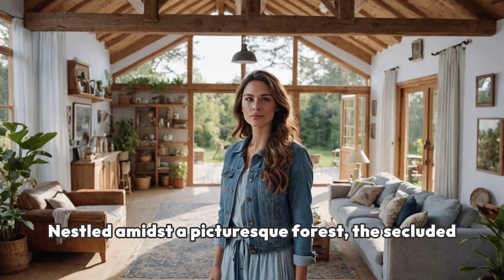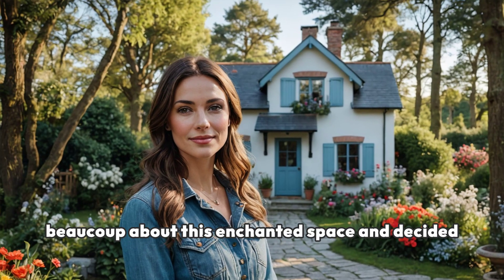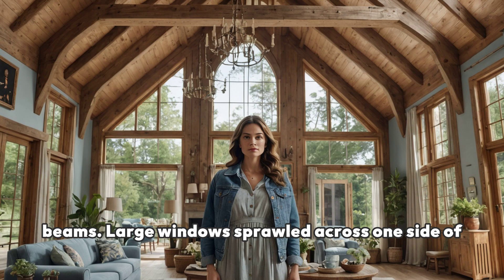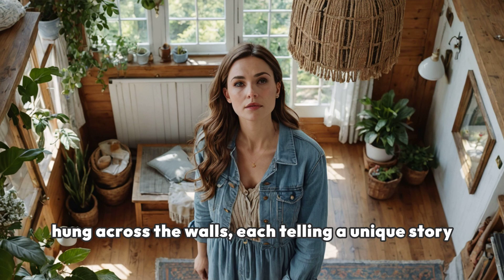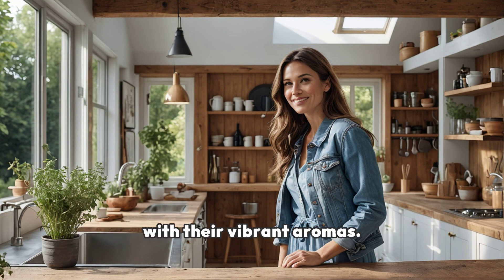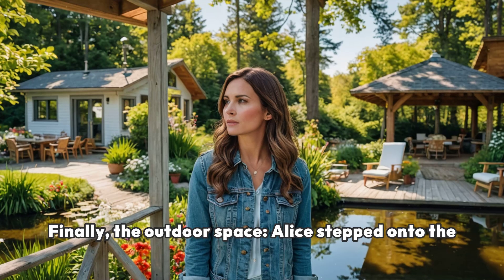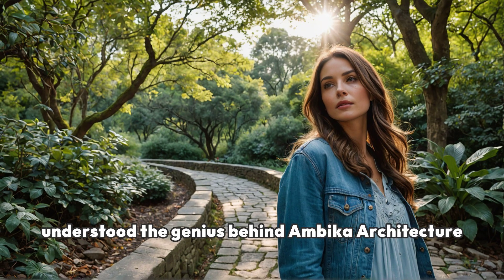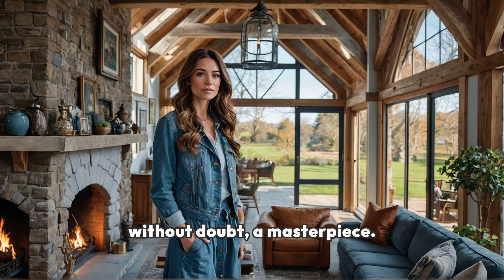Inside The Most Magical Immersive Experience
The Enchanted Cottage Experience

In a secluded forest, a charming cottage designed by Ambika Architecture captivates visitors with its harmonious blend of modern craftsmanship and rustic charm. Interior designer Alice explores the warm, inviting spaces, from the open living area with a stunning fireplace to the tranquil loft and picturesque garden. Each detail reflects a seamless connection between design and nature, leaving Alice rejuvenated and inspired by the cottage's simplicity and beauty.

Nestled amidst a picturesque forest, the secluded cottage stood like something drawn from a fairy tale. Designed by Ambika Architecture, it was a marvel of modern craftsmanship combined with rustic charm.

Visitors often remarked that stepping into it felt like entering another world. The guiding element of the design was harmony-a harmony between the interior and exterior, between comfort and simplicity.

Alice, a curious interior designer, had heard beaucoup about this enchanted space and decided to pay a visit. As her car meandered down the winding dirt path that led to the cottage, a sense of anticipation tingled in the air.

Towering pines and the soft babble of a nearby brook guided her way. The moment Alice stepped inside, she was greeted by a space that breathed warmth and comfort.

The open floor plan revealed a living room with tall cathedral ceilings adorned with rustic wooden beams. Large windows sprawled across one side of the room, letting in an abundance of natural light.

The texture of the natural wood contrasted brilliantly with modern furnishings-all curated in soft earth tones. At the heart of this serene space was the fireplace, crafted from local stone, lending a touch of rugged beauty.

It seemed almost like an artwork in itself, perfectly positioned as a focal point around which the living space revolved. Handwoven tapestries hung across the walls, each telling a unique story of the place's history.

Alice's exploration continued into the kitchen, which was a delightful fusion of old-world charm and modern convenience. Subway tiles lined the walls, countered by matte black appliances.

A substantial wooden island took center stage, ideal for casual dining or a cozy gathering. Pots of fresh herbs lined the windowsill, imbuing the air with their vibrant aromas.

Ascend a short staircase, and the loft appeared-a tranquil space designed for reflection and rest. Here, a small reading nook awaited, complete with a plush armchair and a stack of well-loved books.

Beside it, a window invited the eyes to wander across the breathtaking landscape. As Alice continued her walk-through, she discovered a charming bedroom, with a bed snugly positioned under the eaves.

Soft throws and hand-quilted blankets seduced the senses, beckoning restful slumber. Each piece within the room seemed deliberate, curated for comfort, yet each held a whisper of the past.

Finally, the outdoor space: Alice stepped onto the deck, her eyes lingering on a well-maintained garden that looked straight out of a painting. A small pond reflected the azure blue of the sky.

A winding stone path led an exploratory trail through the woods. With birdsong in the air, Alice understood the genius behind Ambika Architecture-this was not merely a cottage; it was an experience.

A place where every detail combined to restore, to harmonize, and to inspire. In leaving, Alice felt rejuvenated, inspired by the seamless blending of design and nature.

She understood now that the genius of this cottage was in its simplicity, a pure reflection of both humans' creativity and nature's wonders. It was, without doubt, a masterpiece.

COTTAGE WALK-THROUGH || AMBIKA ARCHITECTURE || SKETCH UP